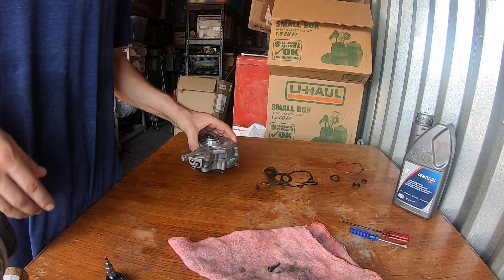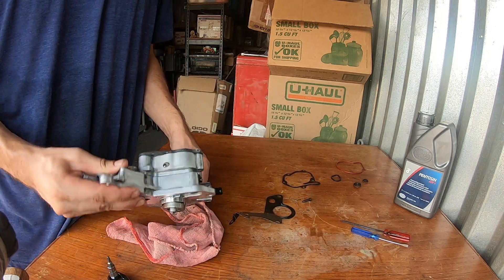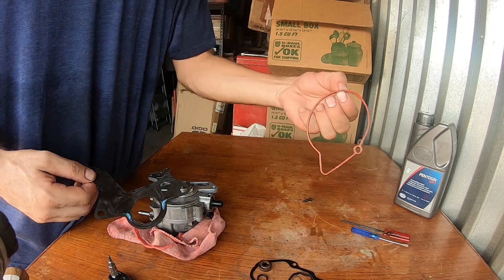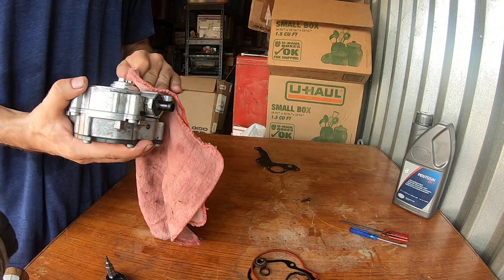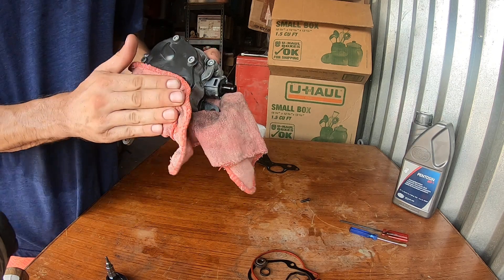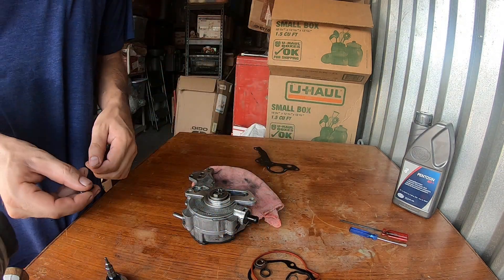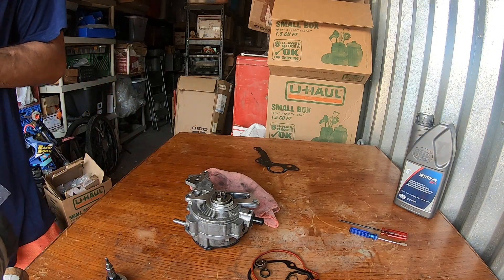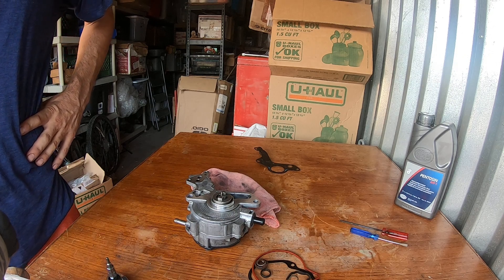BEW TDI JETTA TANDEM PUMP REBUILD *LEAKING FUEL INTO OIL! PART 9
so Sorry i wasn't able to splice the videos, don;t get me started. also sorry about the disaster in the background. got my pump working tho!
link for kit.